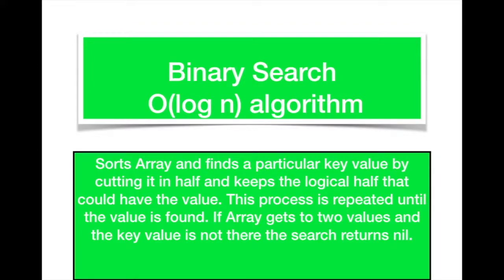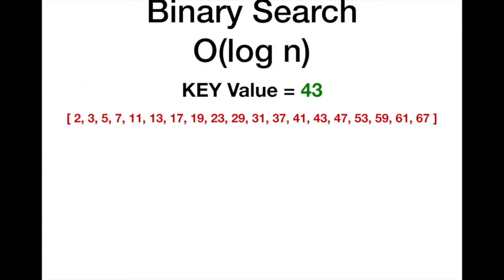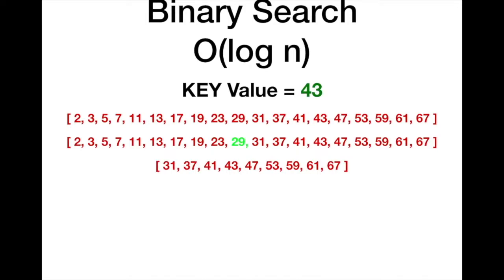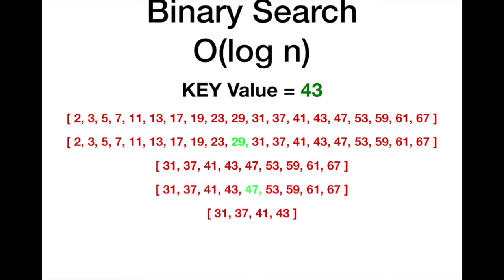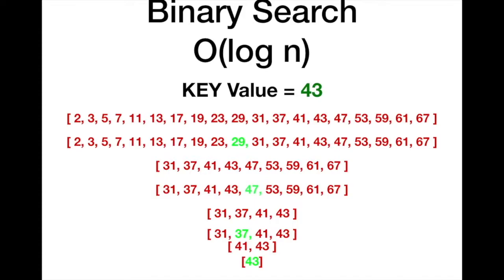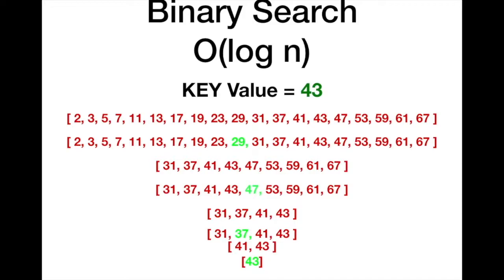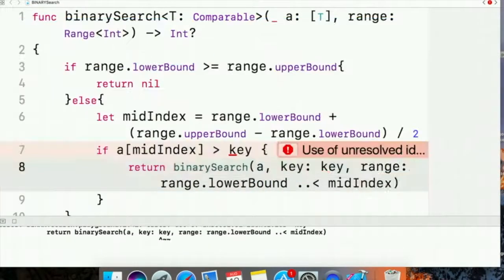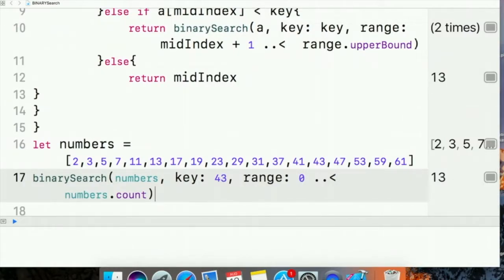BINARY SEARCH iOS